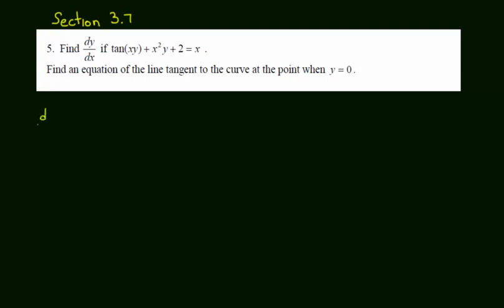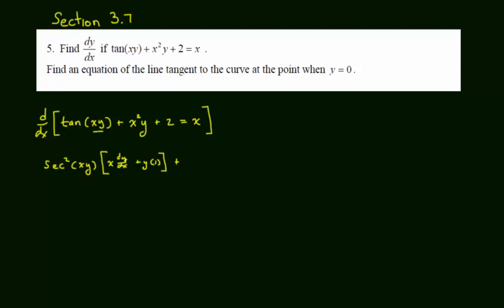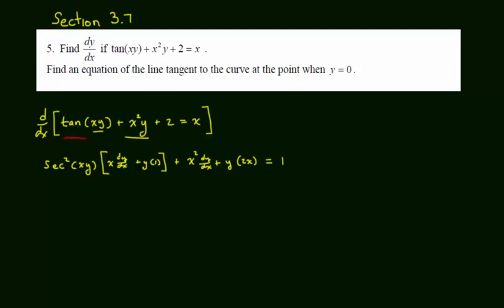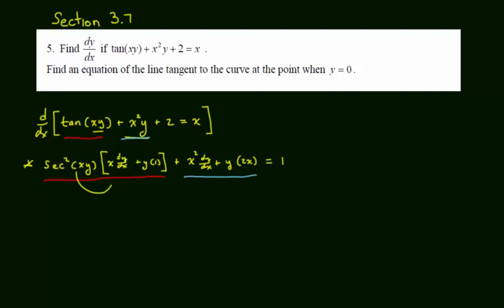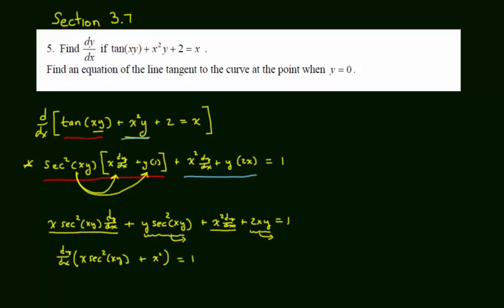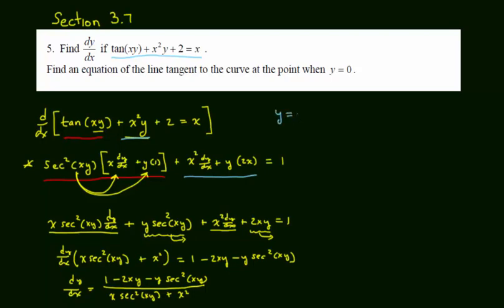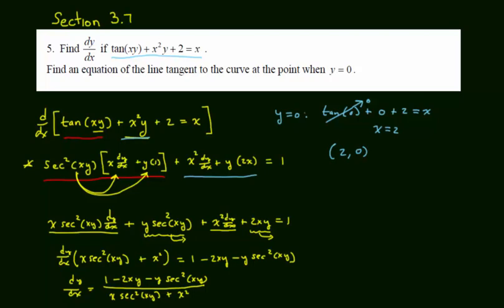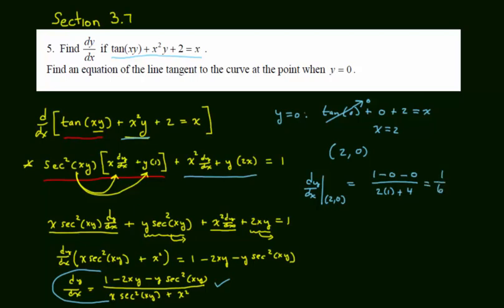AB.Q201.Lesson2.Part1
Implicit Differentiation Practice